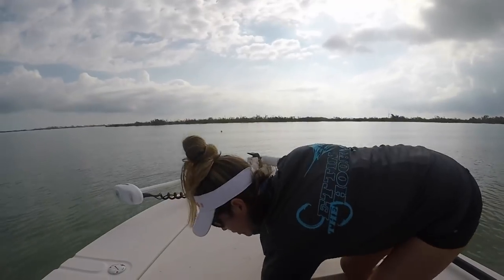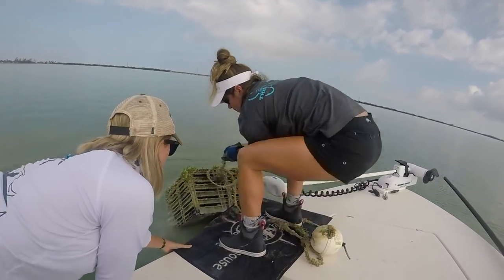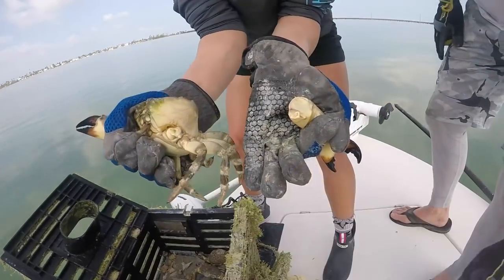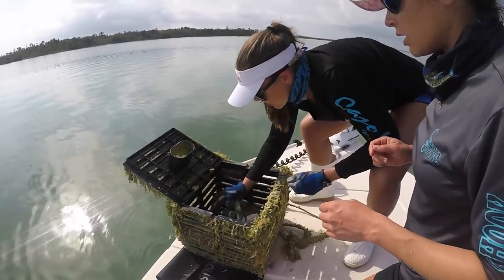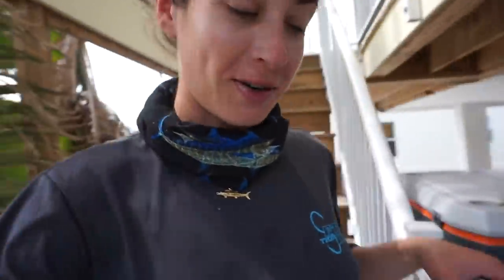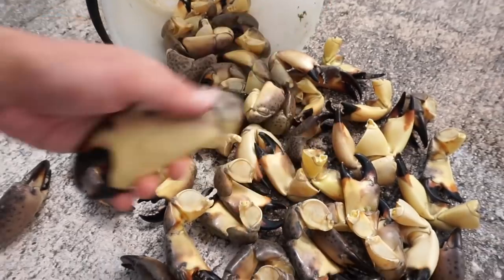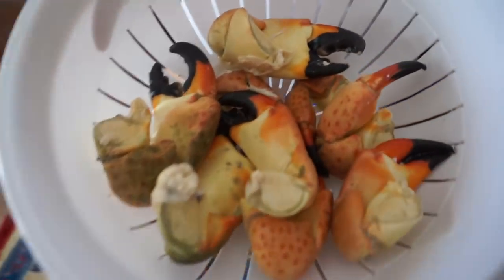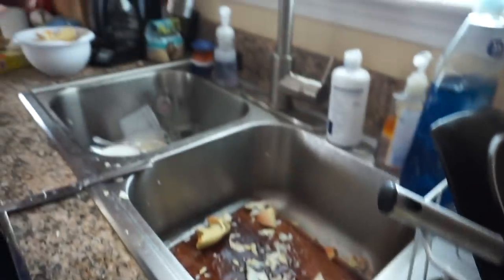Girls Catching Crabs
Watch the girls learn how to snap off claws and control their crabs! My third and best Stone Crab Catch and Cook video so far!! Watch til the end you won't regret it!